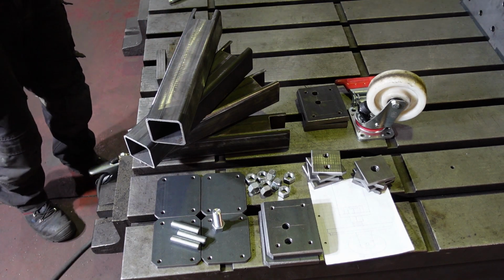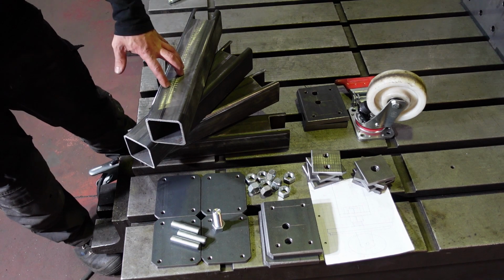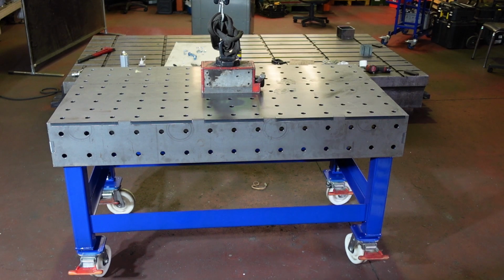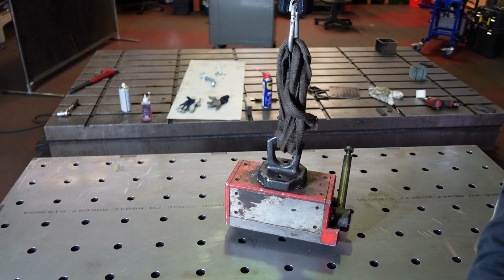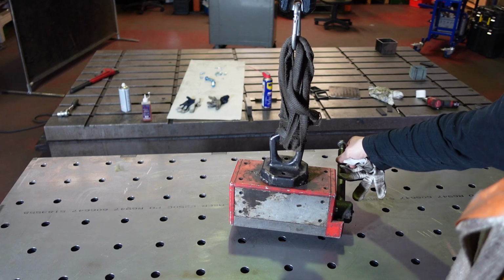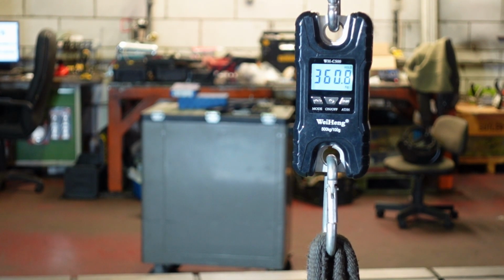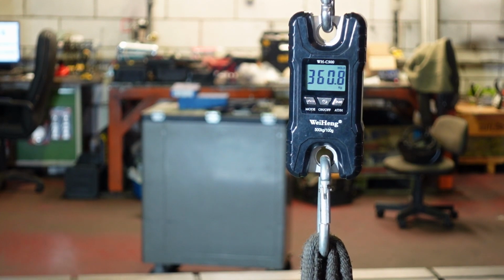Making Small ON HUGE Welding Table / 3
Hello , This is second part of building welding table.
If you like to see how to make welding table then just stay tune , come back to see more .

Making 2 welding tables 1.5x0.8m and 2mx1m